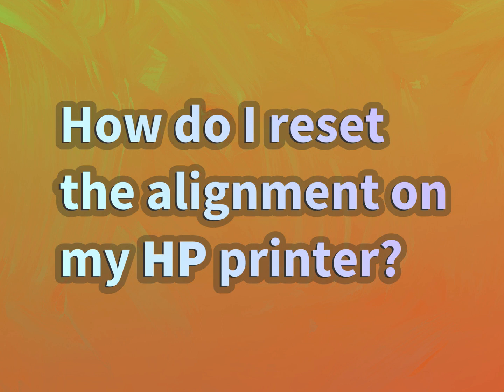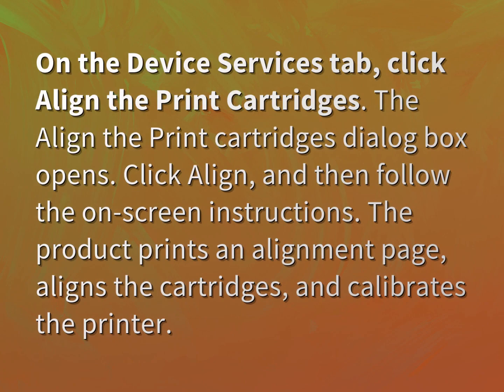How do I reset the alignment on my HP printer?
James Webb (2022, August 6.) How do I reset the alignment on my HP printer?
    WHYS.video